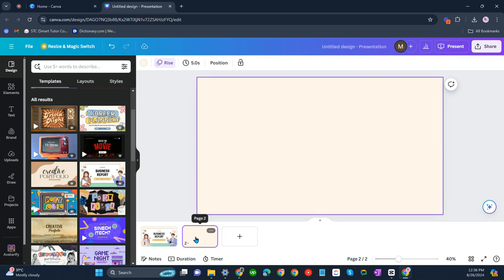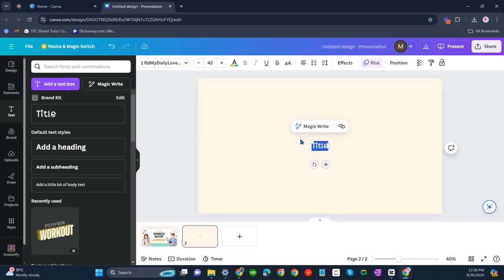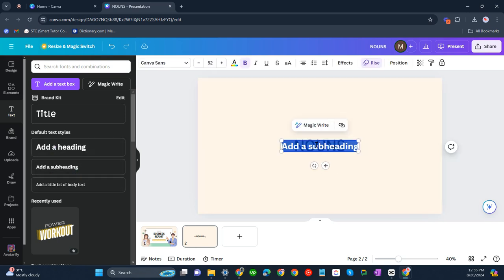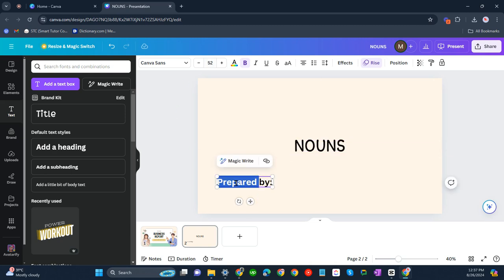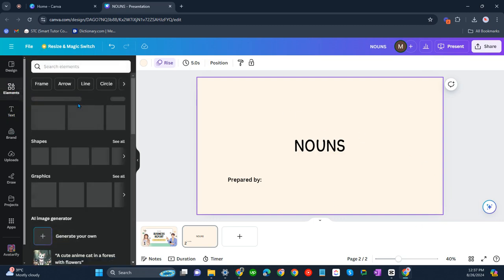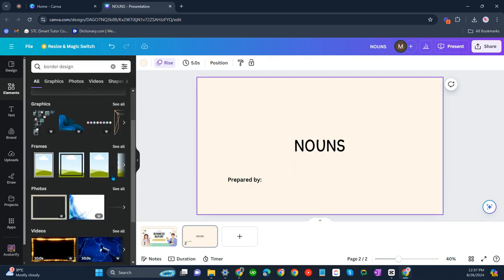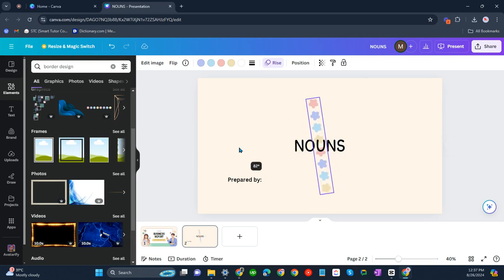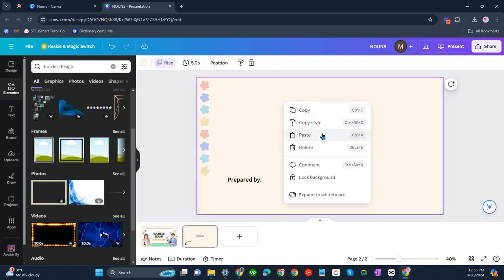How to Make a Presentation Using Canva [QUICK GUIDE]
In this video, I'm going to show you how to make a presentation using Canva.